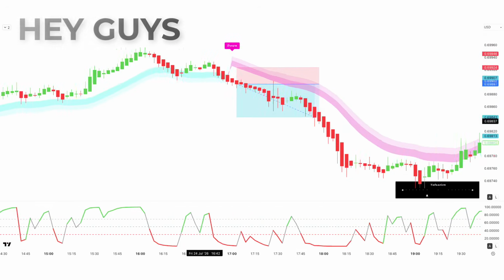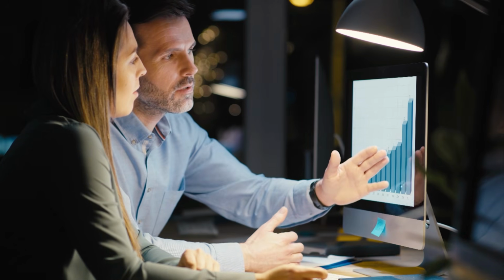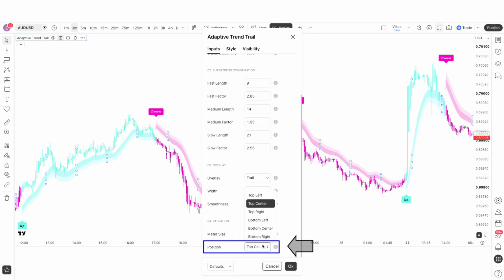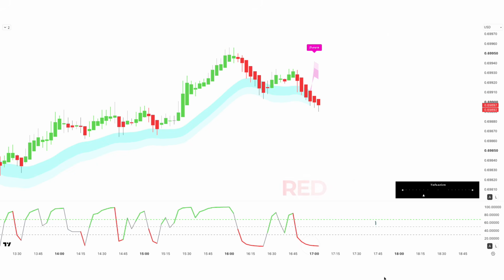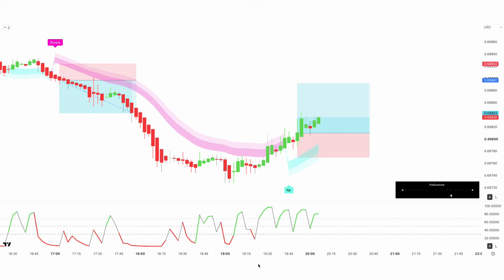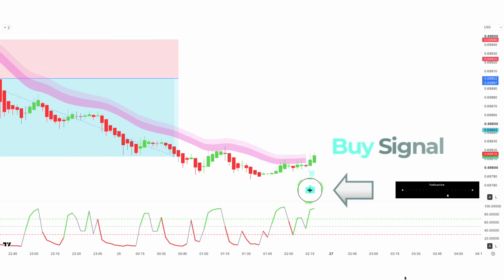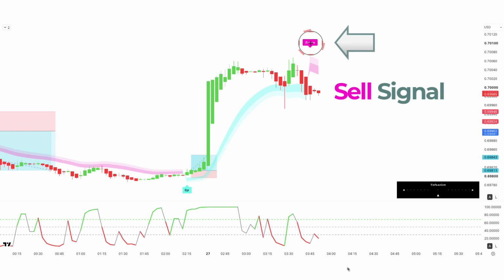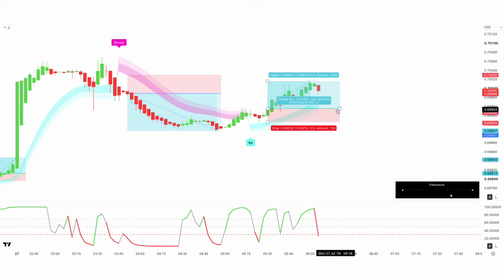I Found a FREE TradingView Indicator for Early Reversals!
In this video, we’ll walk you through :   I Found a FREE TradingView Indicator for Early Reversals!

Risk Warning
Trend Signal
Trend Regularity Adaptive Moving Average
TRAMA Indicator
tradingview strategy
tradingview scalping
tradingview indicator
7 most profitable tradingview indicator